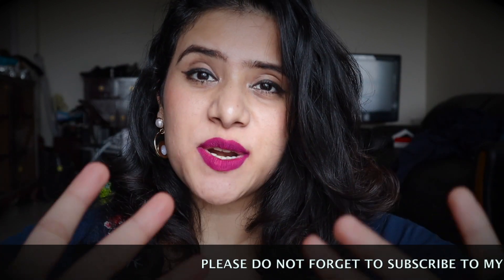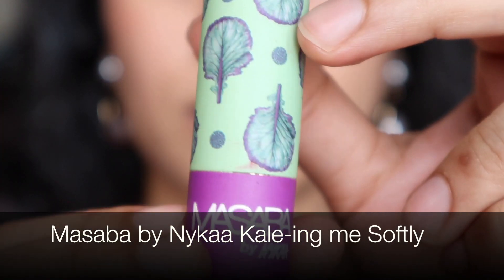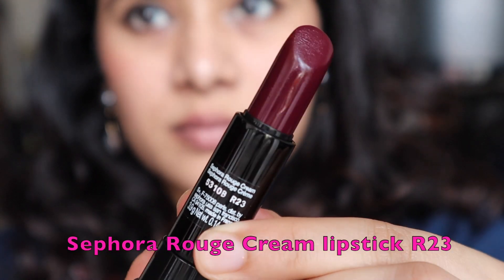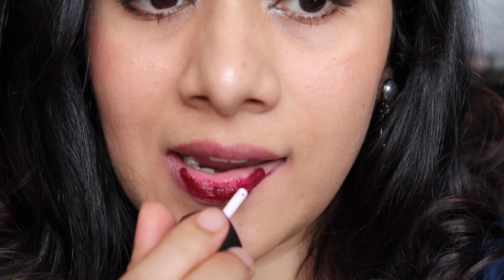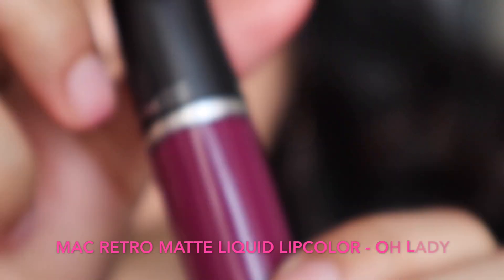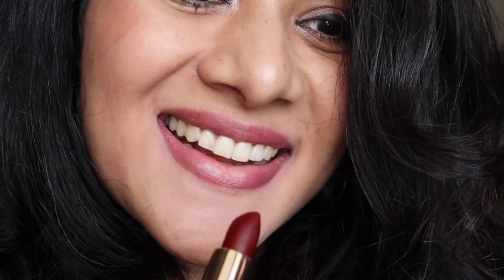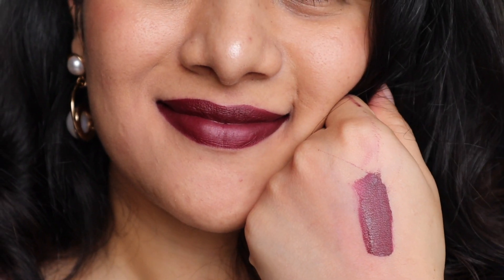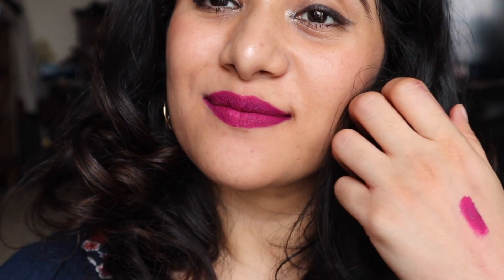Top 10 Berry Lipsticks for indian /olive /asian/tan skin tone | RS. 230 onwards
This video is about my favorite berry/plum shades . I am personally not a very big fan of dark lipsticks but berry shades are so flaterring that i couldnt stop myself from getting these for myself  .

which ones are your favorite among those mentioned ? which is otherwise your favorite berry shade  lipstick?

Lipsticks mentioned :

Sugar It's a pout time vivid lipstick - the big bang berry

SEPHORA ROUGE CREAM LIPSTICK - R23

L'OREAL COLOR RICHE -  ZOE'S RED

Estee Lauder Pure Colour Lipstick Hot Kiss Shimmer 48

SMASHBOX BE LEGENDARY LIPSTICK - FIG

SUGAR UDGE ME NOT LIQUID LIPSTICK MINI : WINE AND SHINE